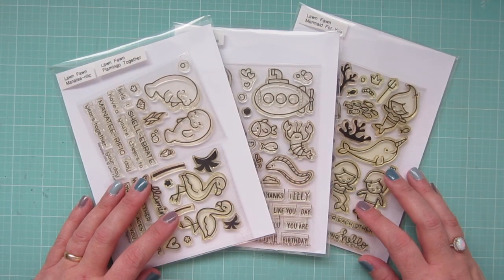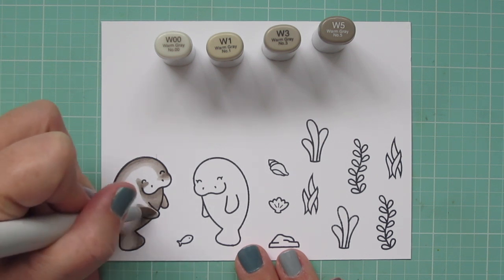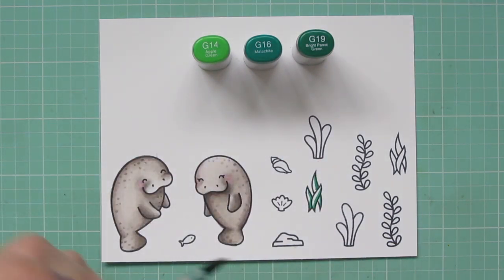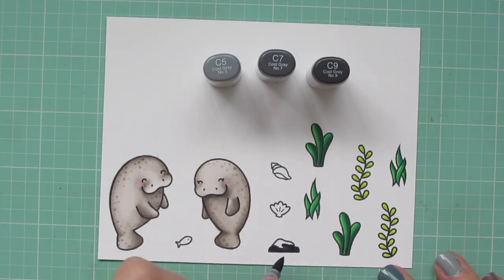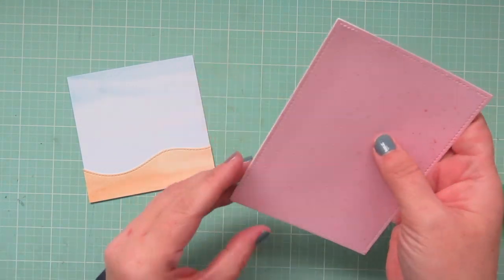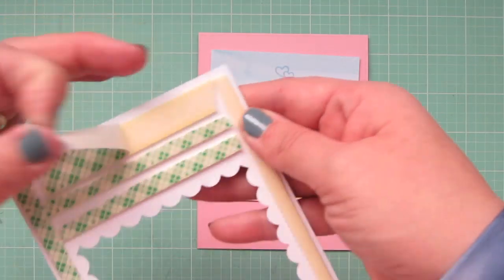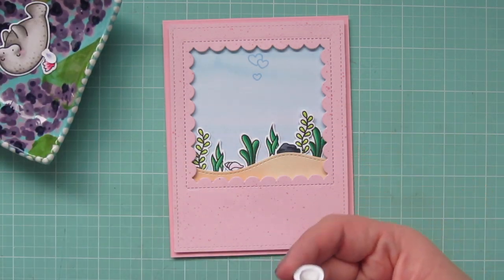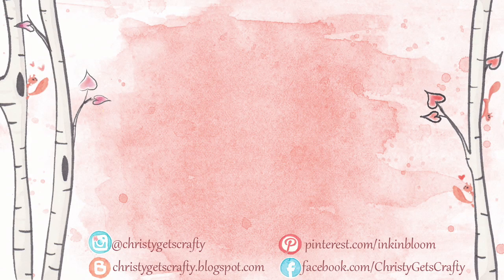Valentine Card Series 2020 #4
DIY Valentines! Create a handmade valentine card for that special someone in your life. Featuring Lawn Fawn products and Copic coloring cute critters!